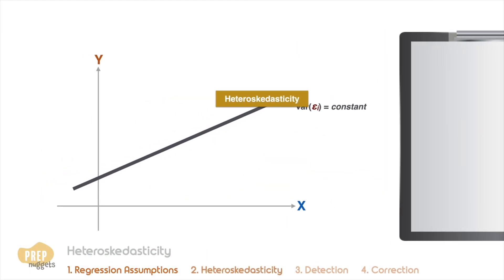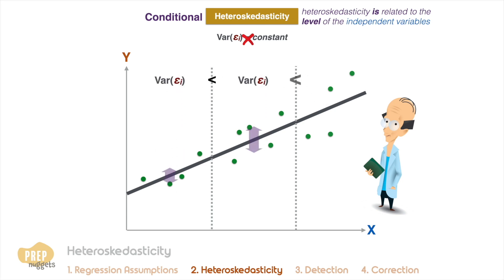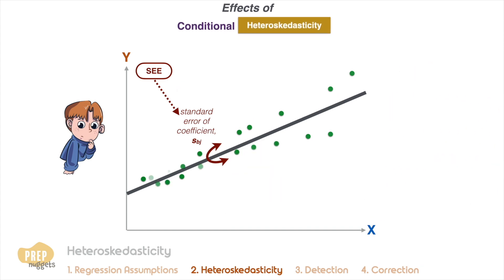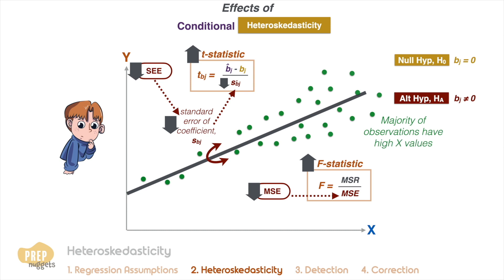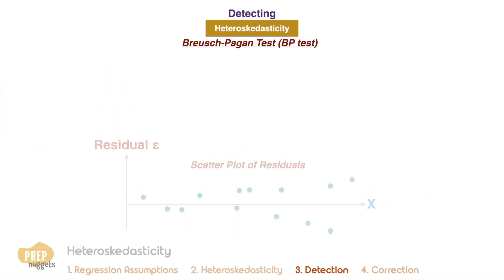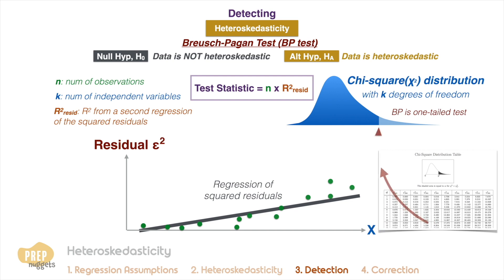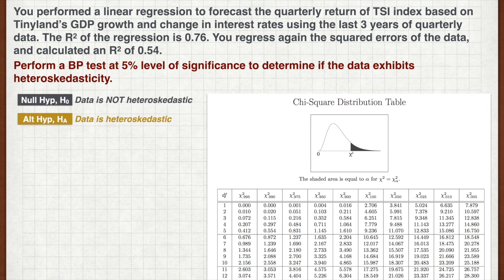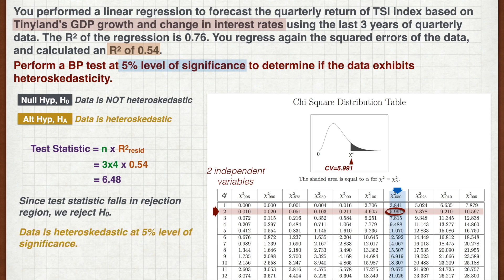CFA® Level II Quantitative Methods - Heteroskedasticity: Why it is a problem and how to detect it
This is an excerpt from our comprehensive animation library for CFA exam candidates. For more materials to help you ace the CFA Exam, head on down

Heteroskedasticity is a problem in statistics that occurs when the variance of a dependent variable (also known as the "error term") is not constant across all values of the predictor variables. This can lead to inaccurate results and invalid conclusions in statistical models.

There are several methods for detecting heteroskedasticity in a dataset, including visual inspections of residual plots and formal statistical tests such as the Breusch-Pagan test and the White test.

Correcting for heteroskedasticity can be done through the use of weighted least squares regression, where the weights are chosen to account for the varying variance in the error term. Alternatively, heteroskedasticity-consistent standard errors and covariance matrices can be used to correct for this issue in statistical inference.

In this video, we will discuss the impact of heteroskedasticity on statistical analysis and the various methods for detecting and correcting for this problem.